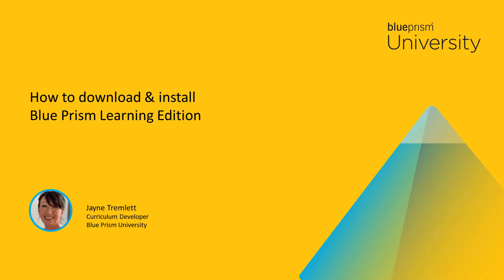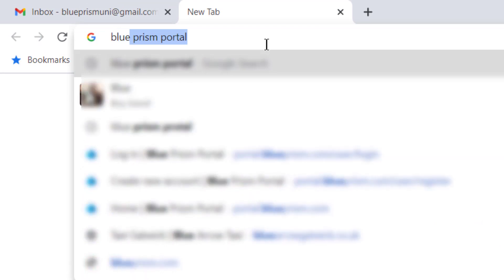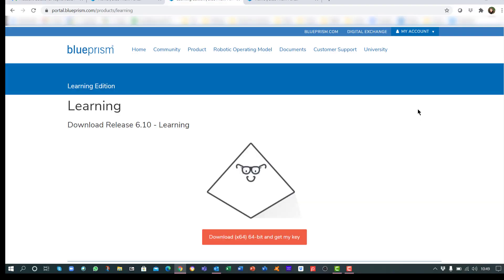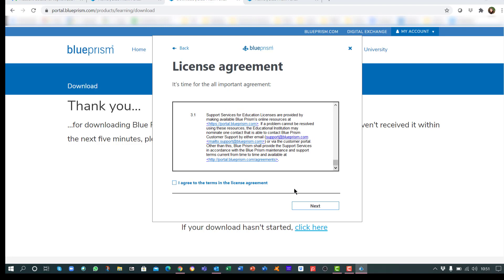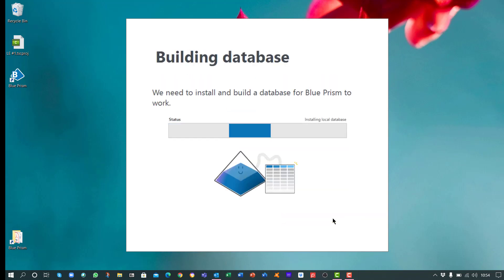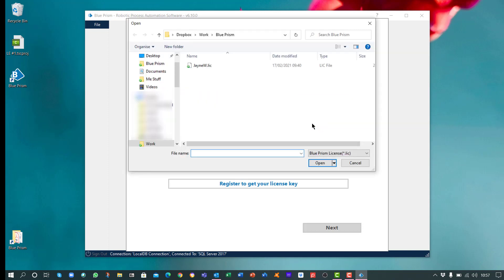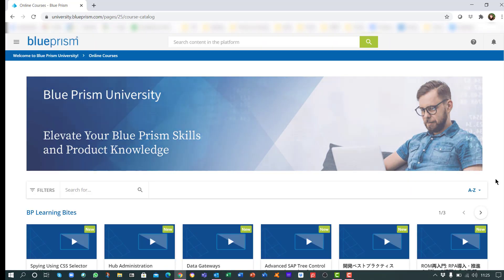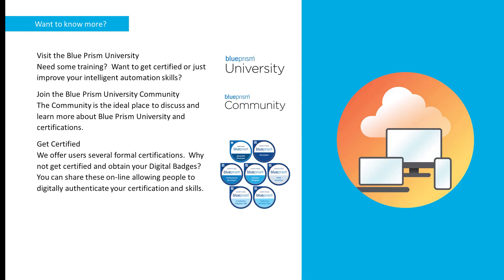How to download and install Blue Prism Learning Edition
This video explains how to download and install the Blue Prism Learning Edition. The Blue Prism Learning Edition gives you the opportunity to learn how to automate business processes using your own digital worker and comes with free access to the resources, tutorials and training materials available on the Blue Prism University